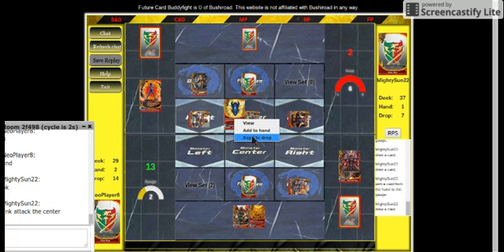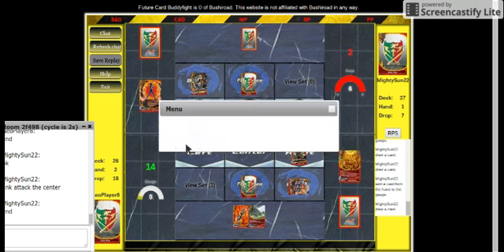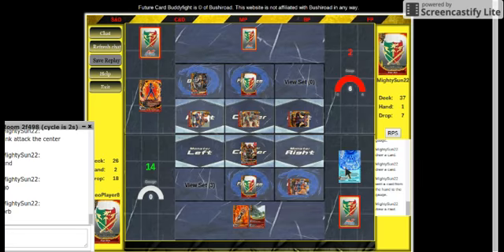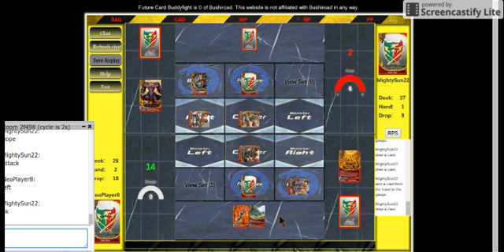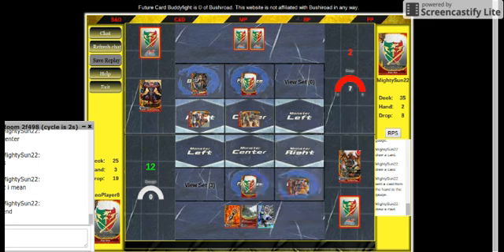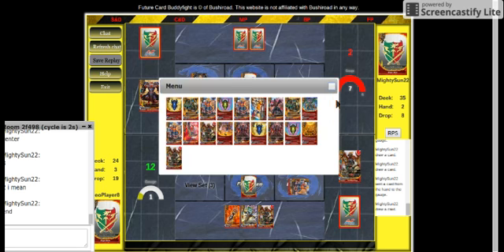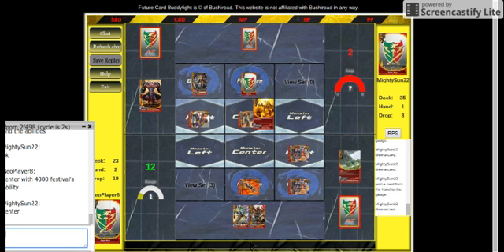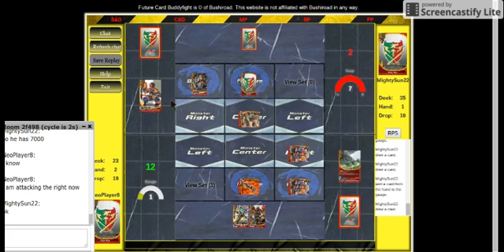Buddyfight Worst Salt Ever 3 Part 2